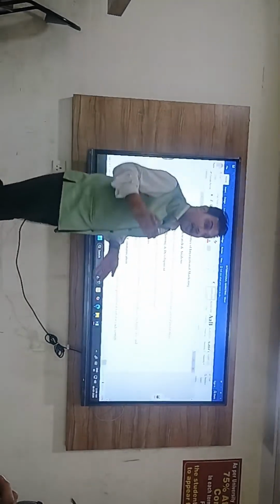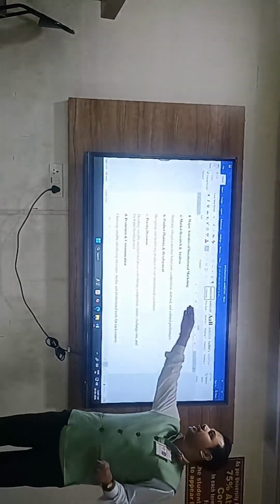Asst. Prof. Chetan Devashish Bose is live